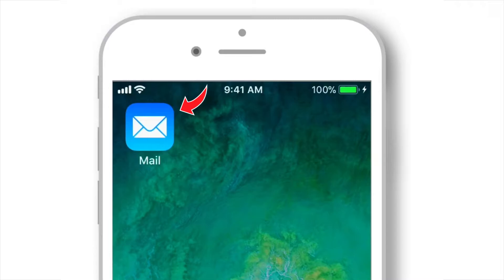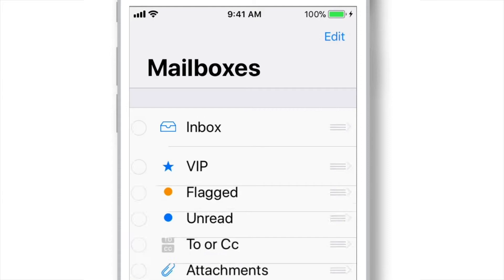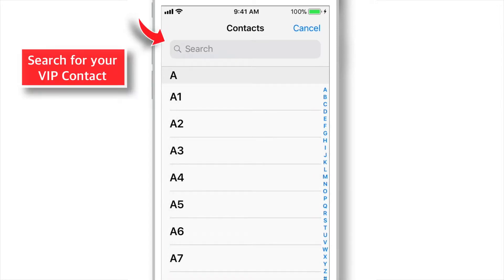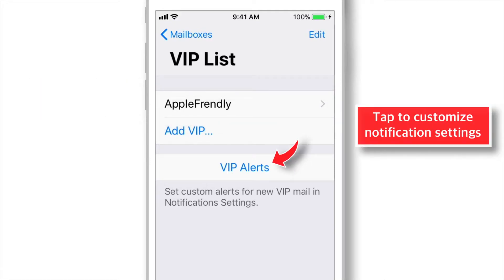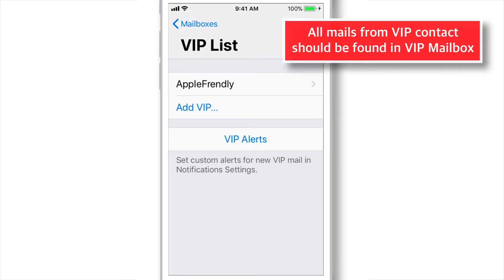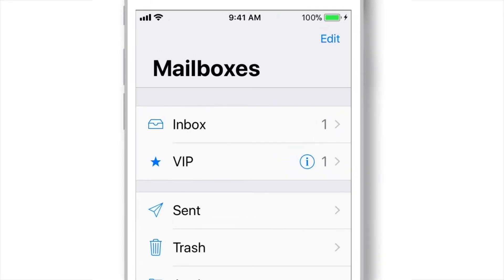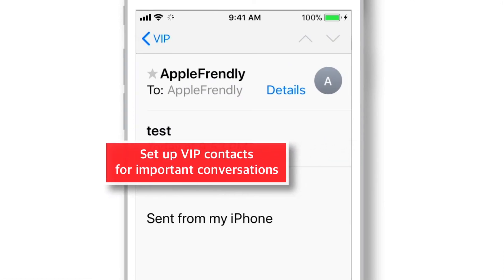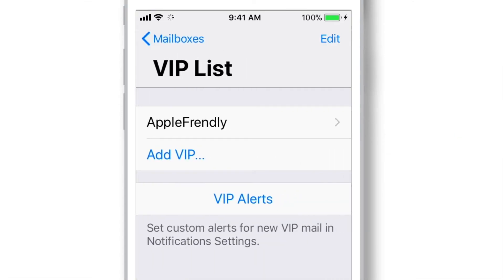VIP Mailbox on iPhone! [2018]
Learn how to create VIP Mailbox on iPhone. VIP Mailbox helps to access mails from important people quickly. It is very important to set-up VIP Mailbox on iPhone especially when you really don’t want to miss an important conversation on your mailbox. And often, we all receive a lot of junk e-mails in our Mailbox and hence the chances of losing important mails is very high. VIP Mailbox will be handy to attend those important Mails quickly.

So, I hope this video helps to learn how to create VIP Mailbox on iPhone.

I've been learning iPhone features since 2011 and I started my YouTube channel in 2013. But I've been uploading videos regularly since end of 2016. Here I share what I've learned so far and what I continue to learn through videos. I run a website as well. If you wish, you can visit for more content. Website address is already given in the earlier section of this description.

Thank you for visiting my channel. Hope this how to create VIP Mailbox on iPhone tutorial helps.